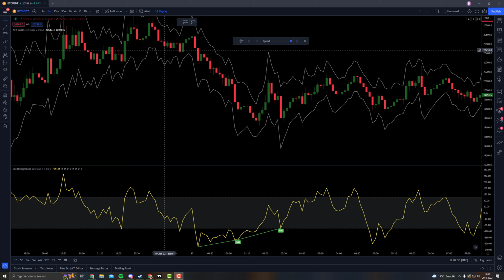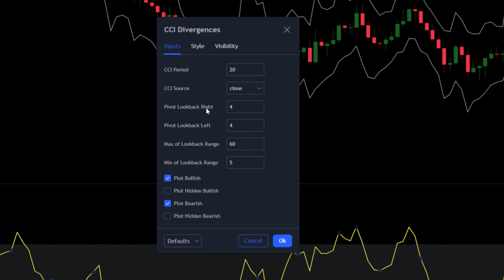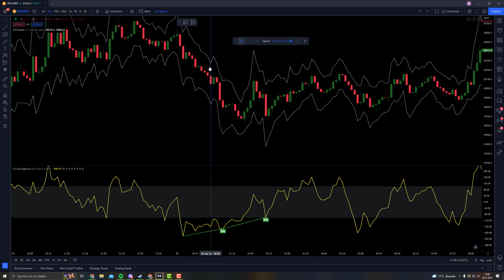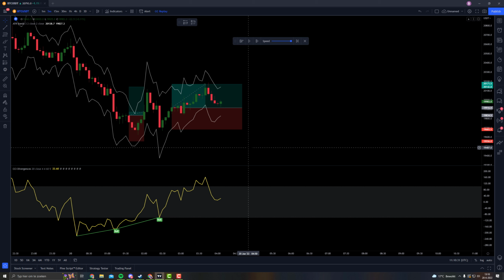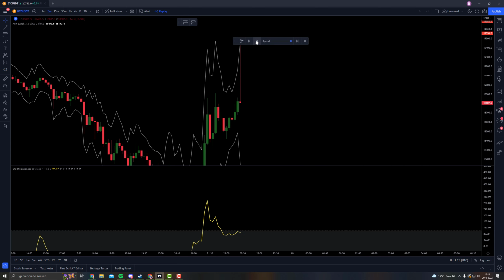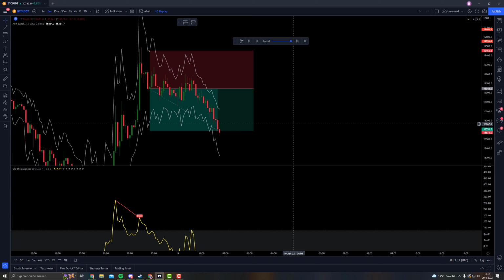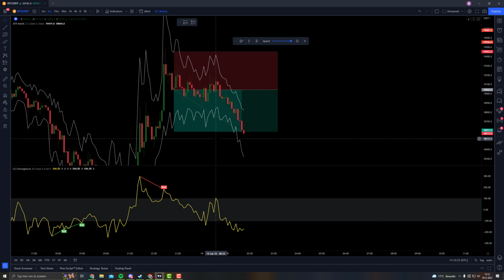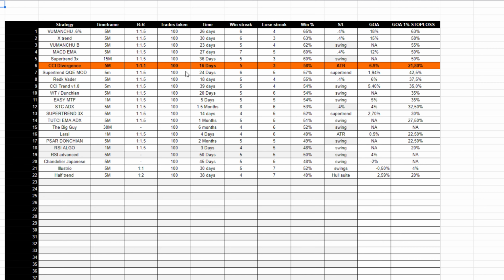SCALPING CCI DIVERGENCE 5 MIN CHART - HIGH WINRATE AND NICE PROFIT!